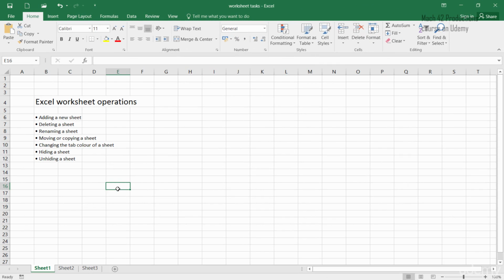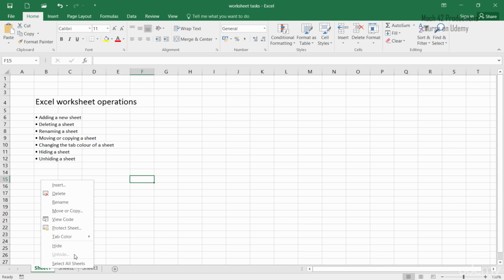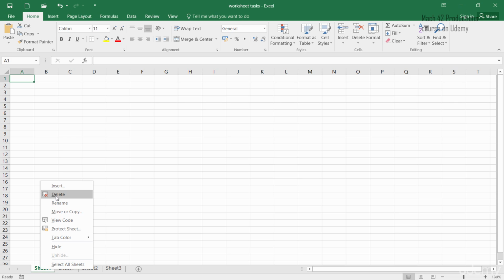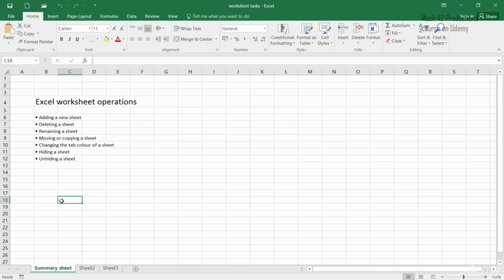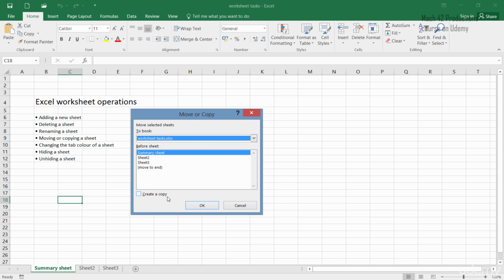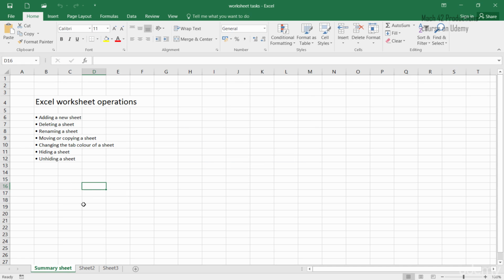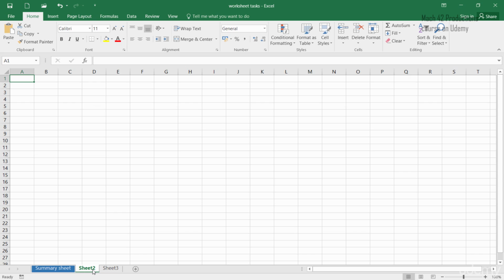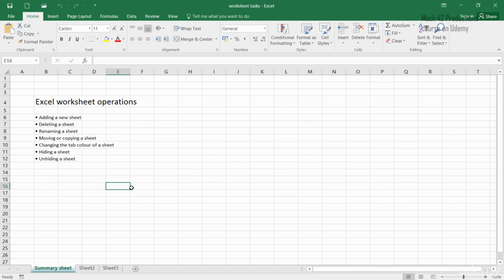2. Excel worksheet operations- the basics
Excel Microsoft office# Microsoft office#